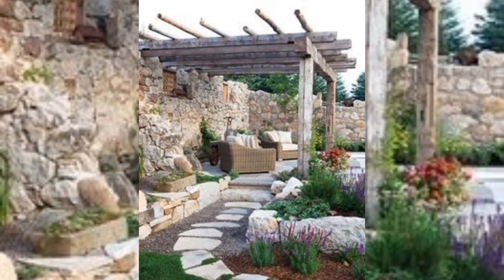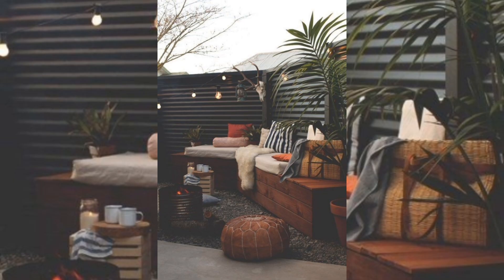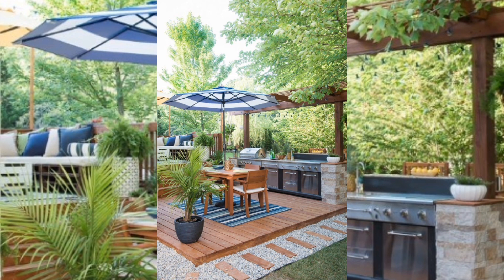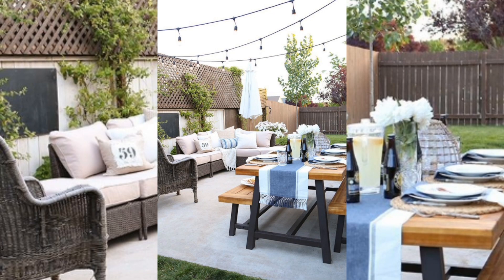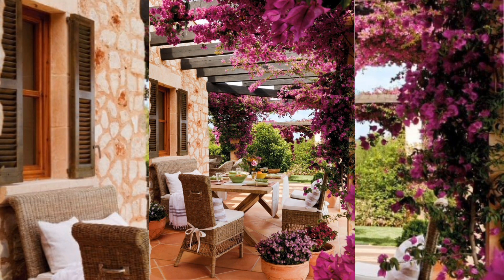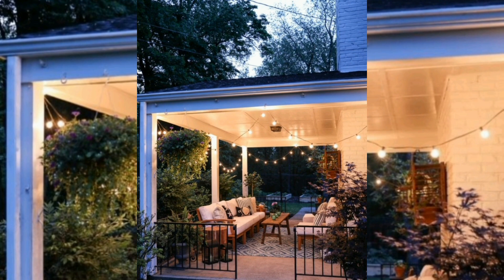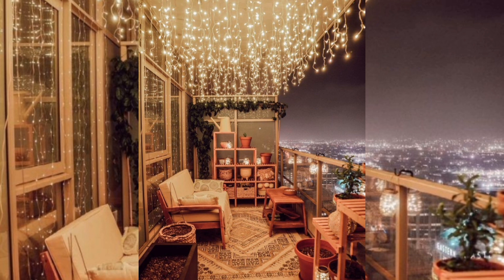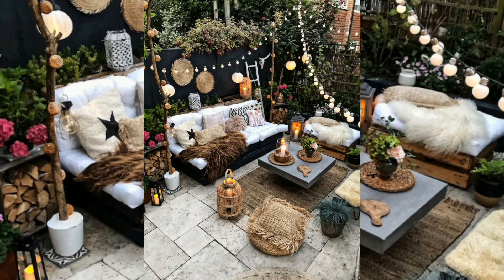Outdoor space Decor Ideas 2023 | Garden Decor Design Ideas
Your outdoor space is an extension of your home, and it's the perfect place to relax, entertain, and enjoy the beautiful weather. In this video, we'll showcase a variety of outdoor space decor ideas that are sure to inspire you to transform your own backyard, patio, or balcony. From stylish furniture to creative lighting, we'll explore a range of options that can help you create a personalized and stylish outdoor space. We'll also highlight different materials, colors, and textures that are popular in outdoor decor, as well as creative ways to incorporate natural elements like plants and water features. You'll learn how to make the most of your space, whether you have a small balcony or a large backyard. We'll also show you how to create a cohesive and beautiful look that ties in with the rest of your home's decor. Whether you're looking to create a cozy outdoor living room or a vibrant outdoor dining area, this video has something for everyone. So grab a cold drink and get ready to be inspired by these amazing outdoor space decor ideas and garden decor design.

outdoor space ideas
outdoor space  ideas
outdoor space idea
outdoor spaces ideas
outdoor ideas
outdoor patio ideas
small patio ideas
space
outdoor patio
home outdoor
outdoor patio decor
small patio decor ideas
outdoor decor
small outdoor patio ideas
outdoor room
outdoor living space
outdoor patio inspiration
outdoor space design ideas
outdoor design garden
outdoor design ideas
outdoor design patio
outdoor design furniture
outdoor designs ideas
outdoor design idea
outdoor designer furniture
backyard patio design
patio design
outdoor design table
outdoor kitchen design
backyard design
outdoor furniture
outdoor garden design
outdoor projects
outdoor light